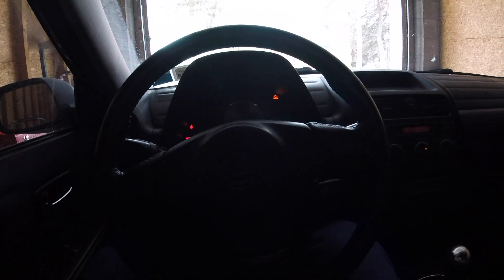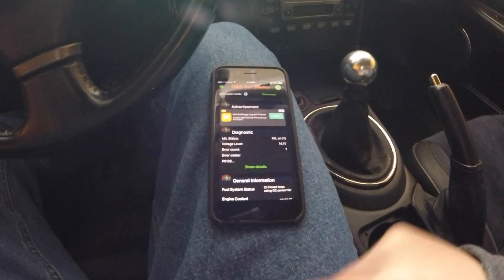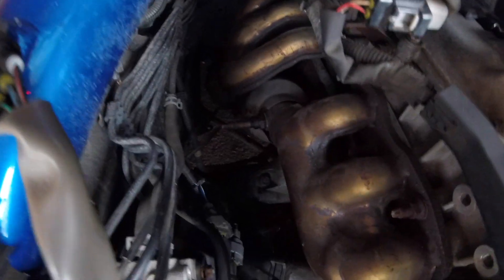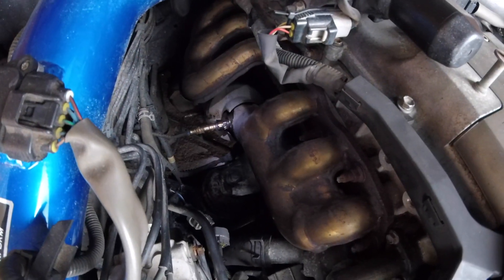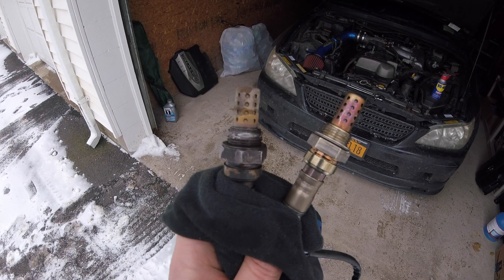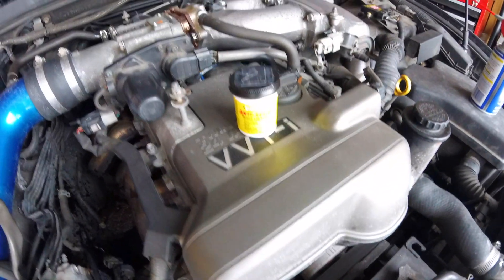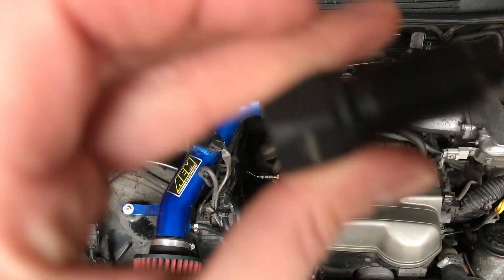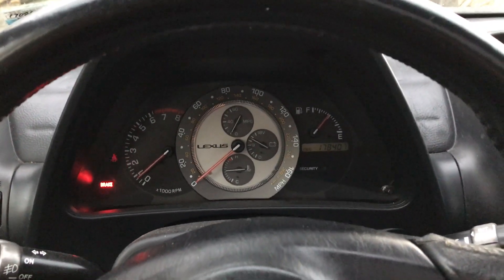P0135 oxygen sensor code fix for Lexus is300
This is a replacement of bank 1 sensor 1 O2 sensor for a 2002 Lexus is300. The part was obtained at the following link: